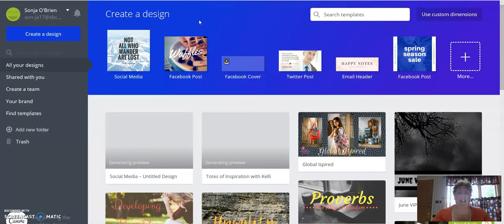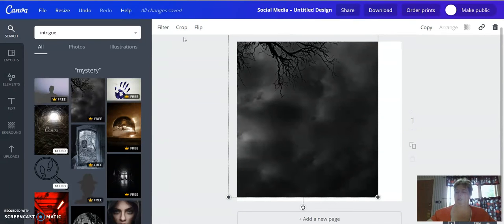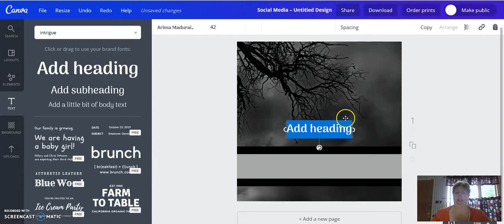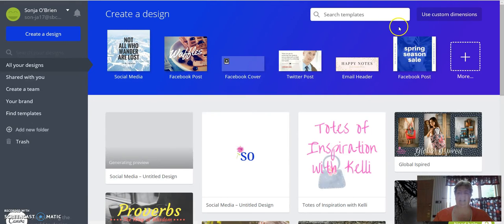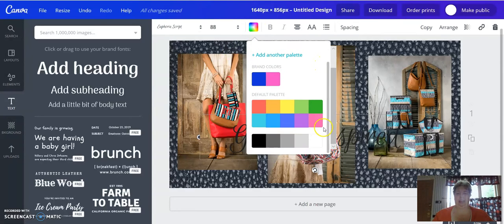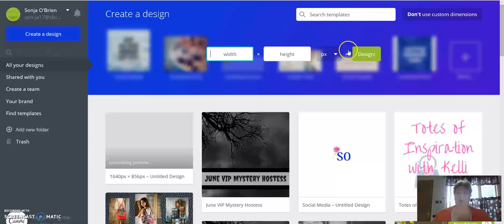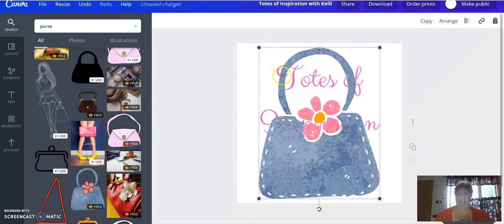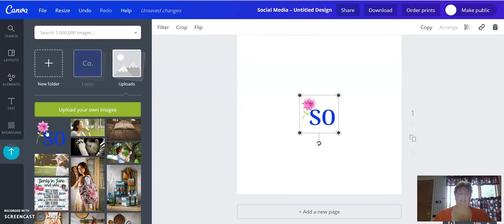Canva Tutorial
Quick tutorial on using Canva on your computer